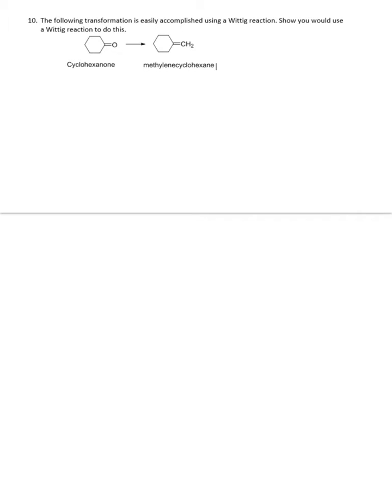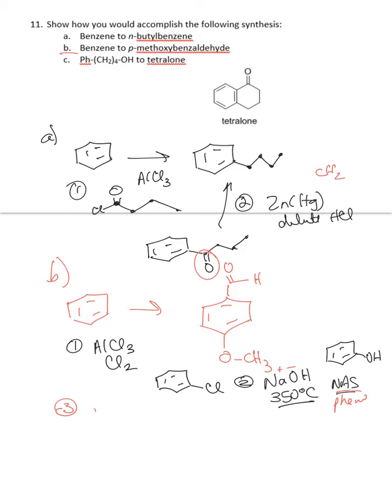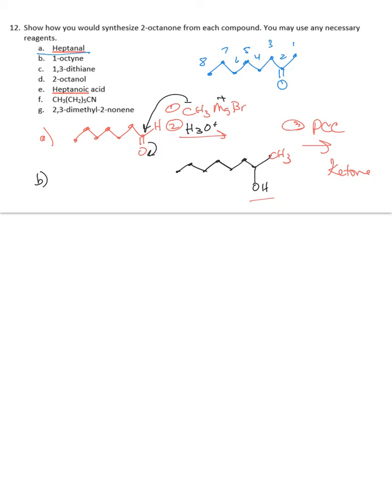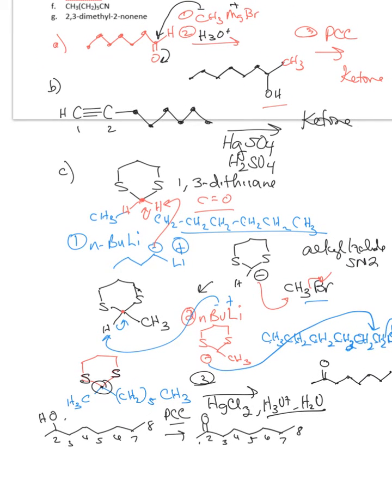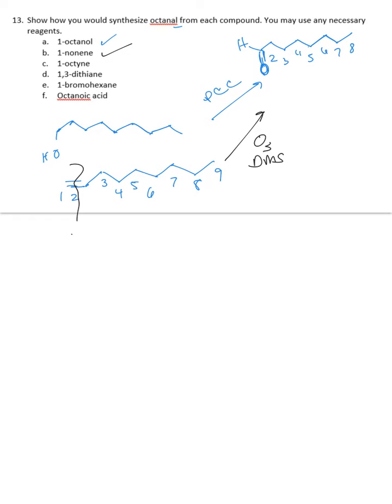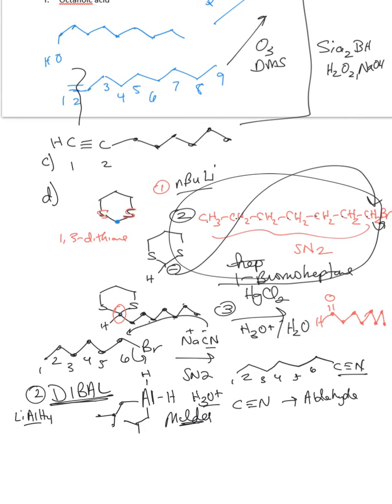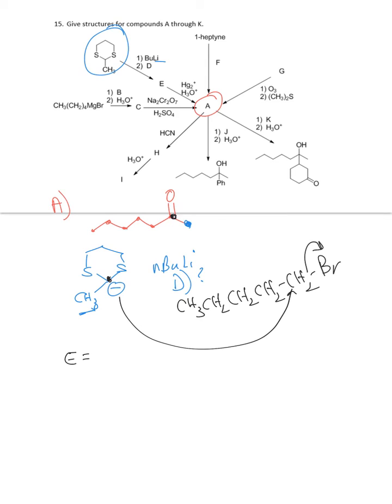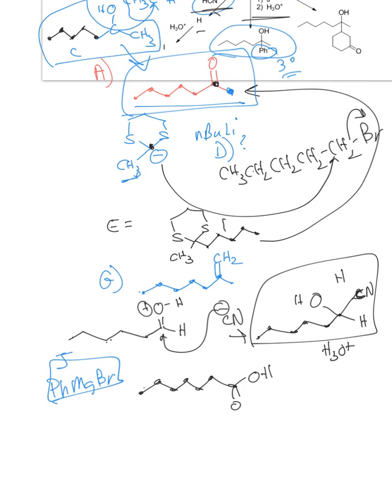Chapter 18 Aldehydes and Ketones Part II